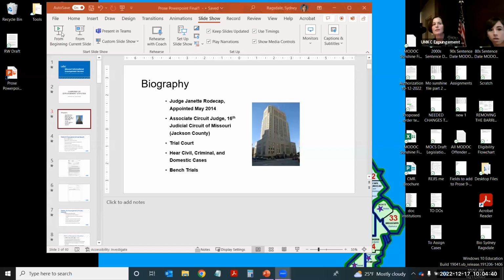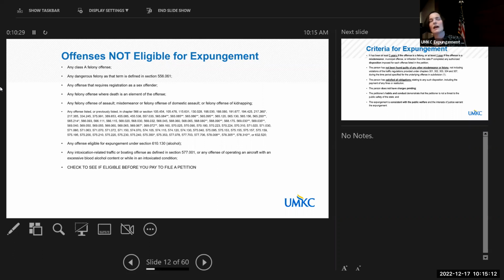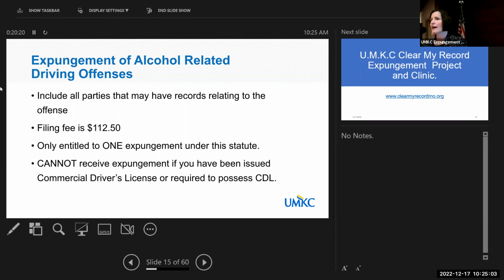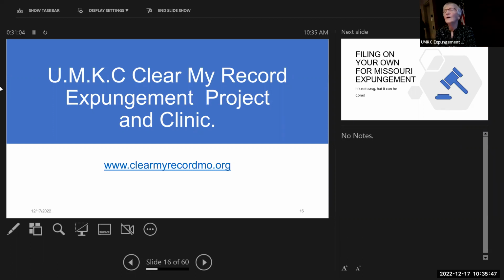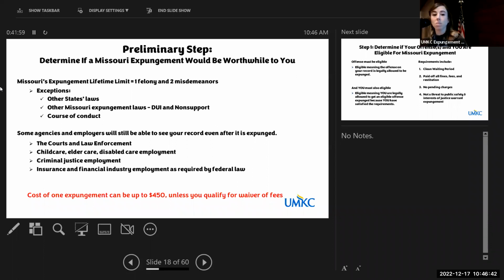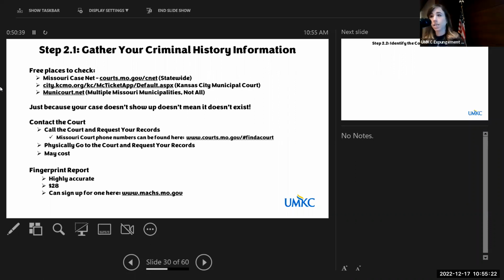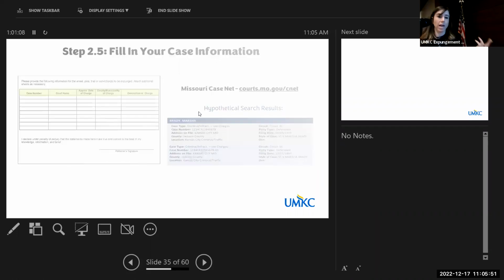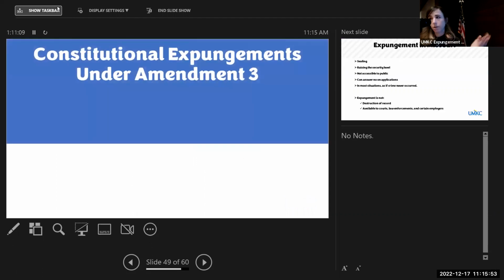Missouri Expungement Information Session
This informational session about the Missouri Expungement Law covers questions including:

Who is eligible to have their Missouri criminal record cleared?
How does one go about getting their Missouri criminal record cleared?

The UMKC Expungement Clinic which provides legal assistance to people eligible for expungement who cannot afford an attorney.